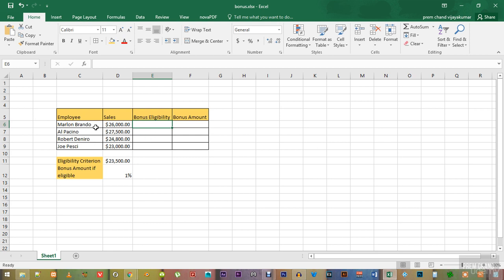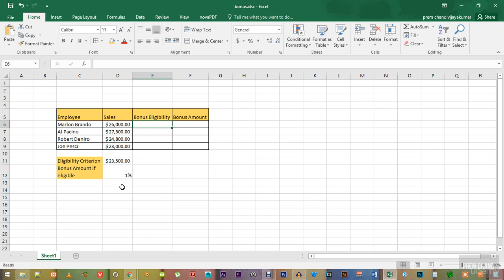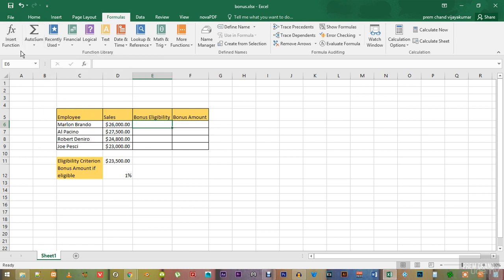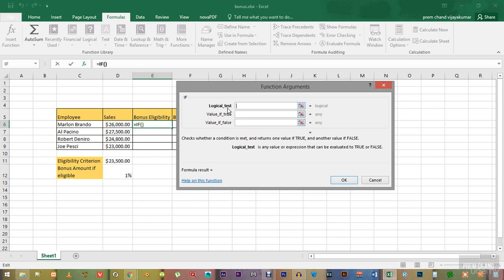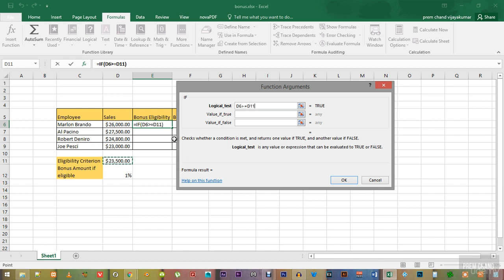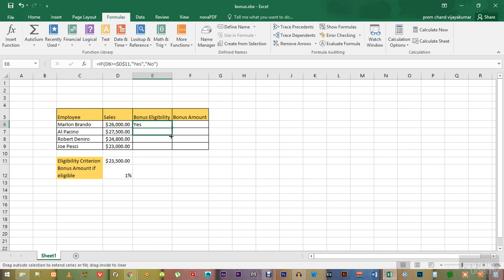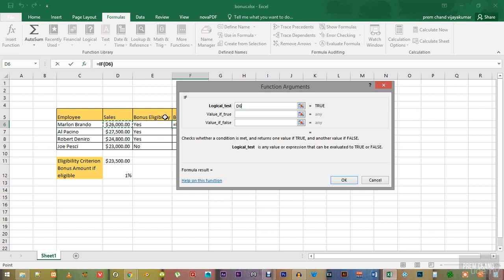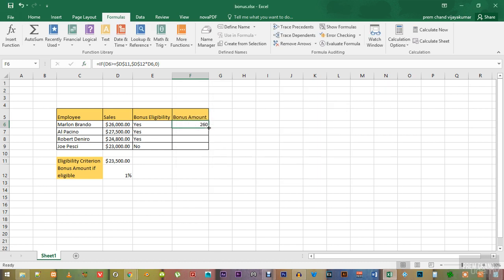027 Microsoft Excel 2016 Using the IF conditional Statement inside Microsoft Excel